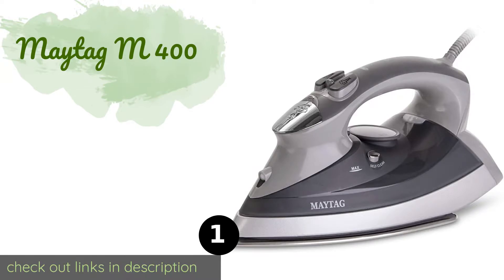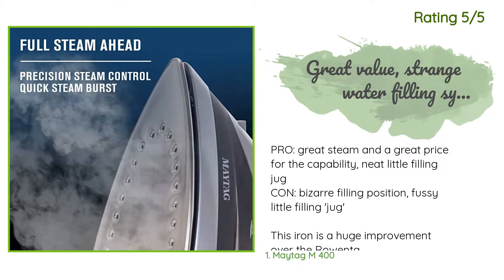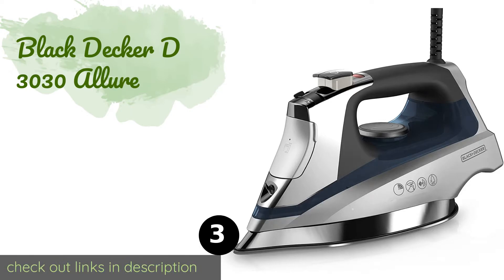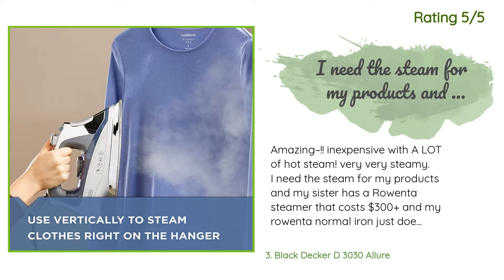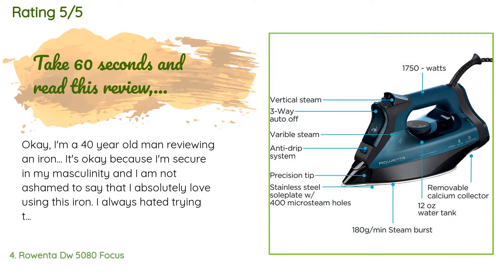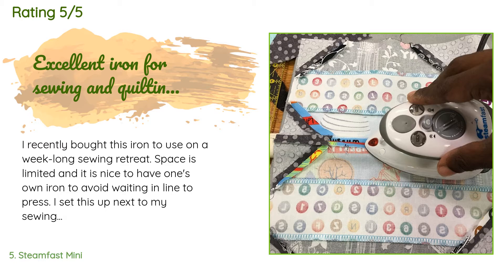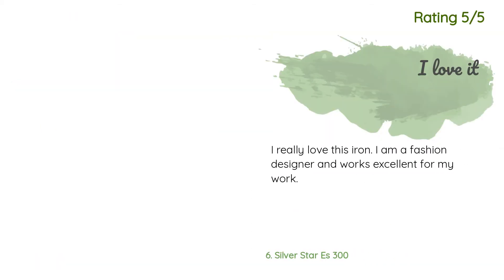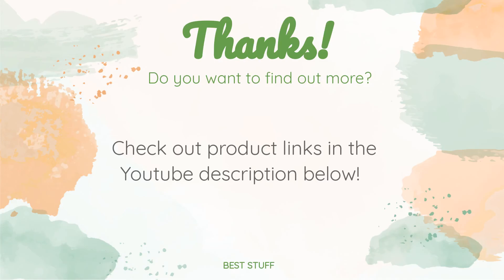🌵7 Best Steam Irons For Clothes 2020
1 - Maytag M 400:
✅ Amazon US
🌏 Amazon International

2 - Panasonic Contoured:
✅ Amazon US
🌏 Amazon International

3 - Black Decker D 3030 Allure:
✅ Amazon US
🌏 Amazon International

4 - Rowenta Dw 5080 Focus:
✅ Amazon US
🌏 Amazon International

5 - Steamfast Mini:
✅ Amazon US
🌏 Amazon International

6 - Silver Star Es 300:
✅ Amazon US
🌏 Amazon International

7 - Panasonic 360 Freestyle:
✅ Amazon US
🌏 Amazon International